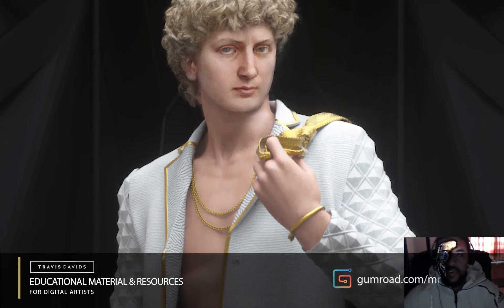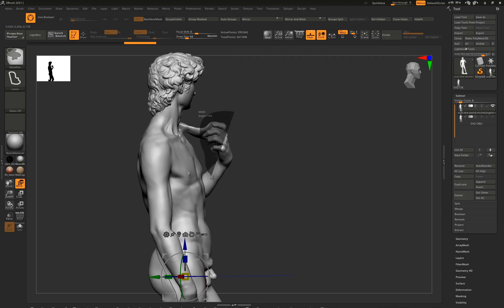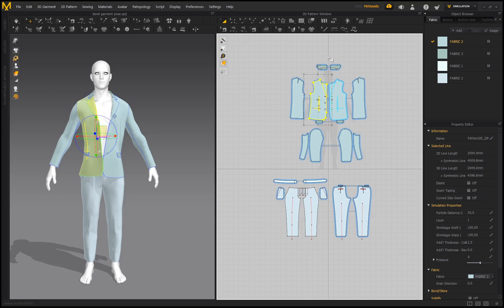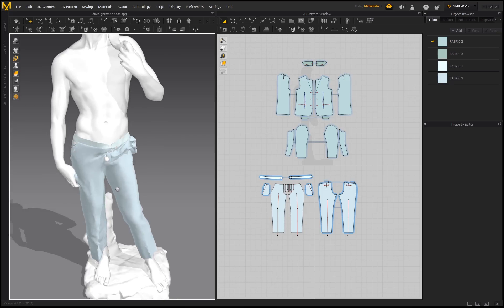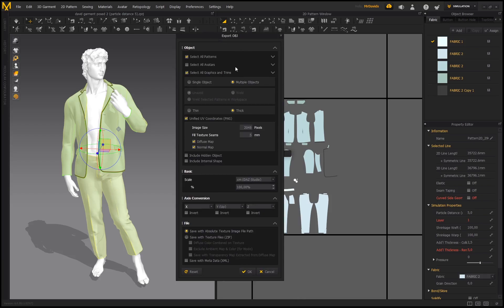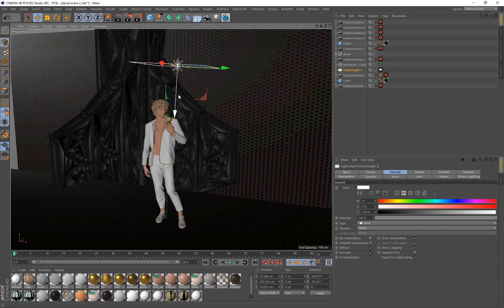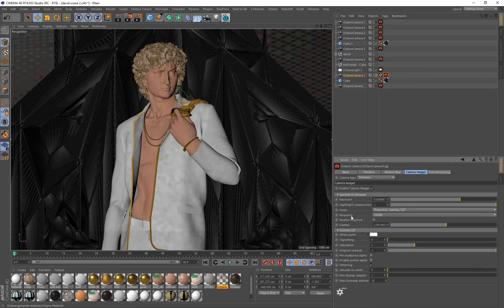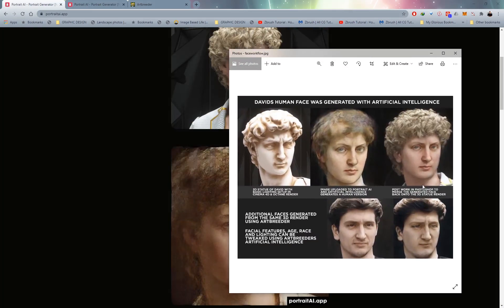David Modernized - Designing With Artificial Intelligence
0:00 Intro
0:06 What To Expect During The Breakdown
0:53 Where Did I Find A 3D Version Of David
2:32 How I Cleaned Up The 3D Scan Data Of The David Statue
8:36 How I Simulated A Garment On A Posed Figure
14:37 Finalizing The Design & Adding Accessories In Zbrush
19:10 Assembling The Scene With Cinema 4D & Octane Render
24:12 Using Artificial Intelligence To Generate A Human Face For David
31:59 Merging The A.I Face Back Onto Our 3D Render With Photoshop
37:25 Outro